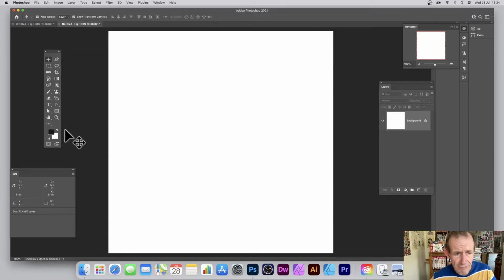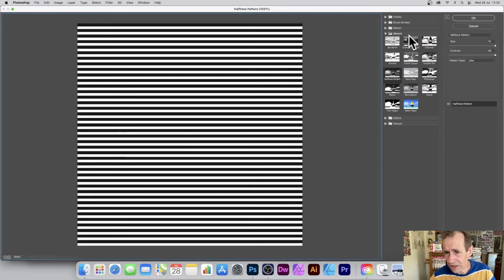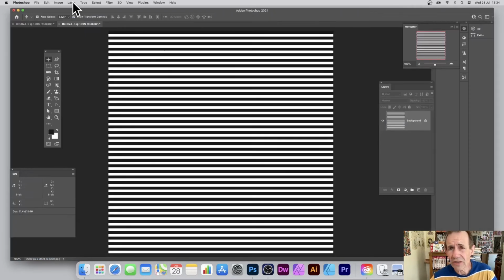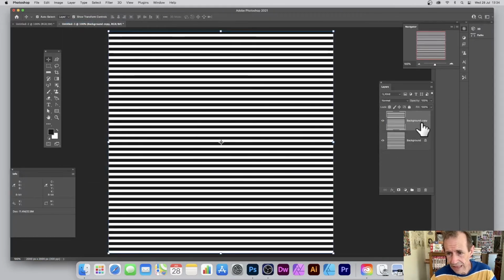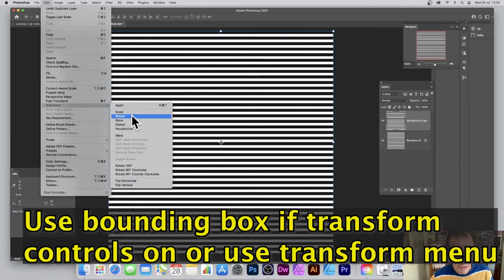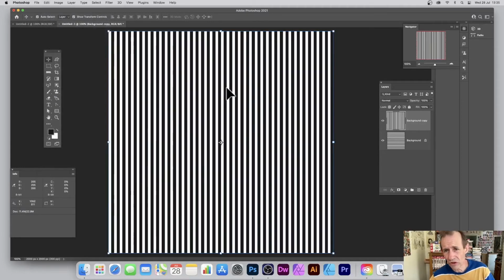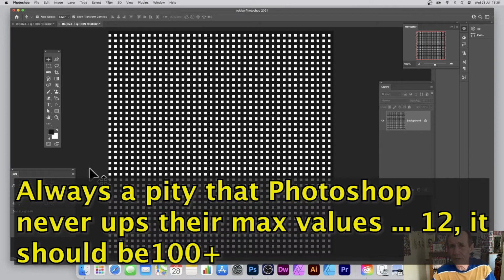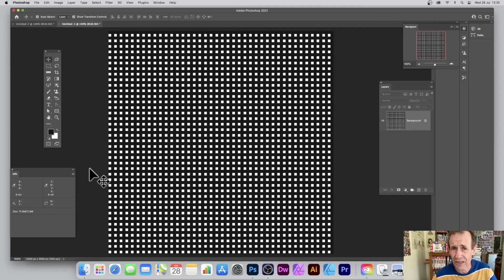Grids in Photoshop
Very quick Photoshop grid tutorial - create a very basic grid (albeit limited to the range of the halftone filter) in  Photoshop CC 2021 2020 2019 etc Learn / how to / Explained

0:00 Start of grid video
0:11 Filter gallery and halftone filter
0:25 Duplicate
0:43 Set blending mode for the layer